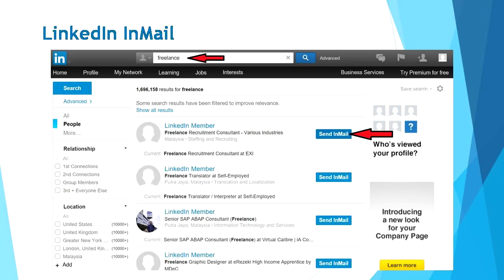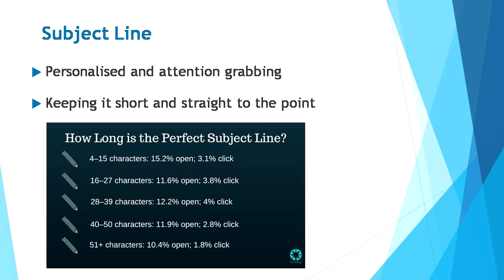SM11 05 How To Customize Messaging To Expand Your Network